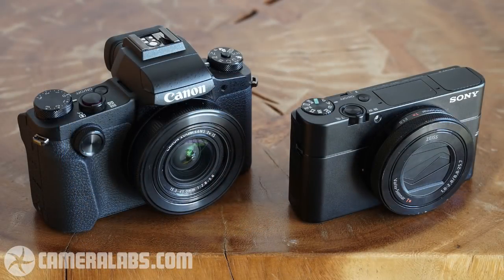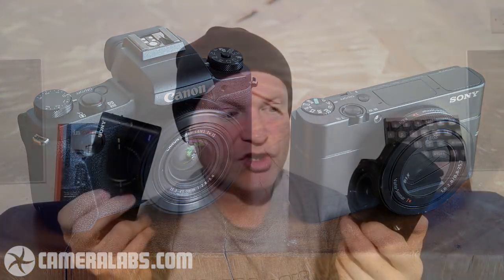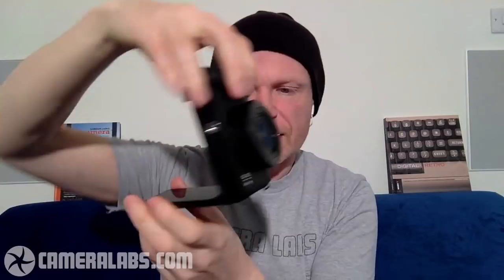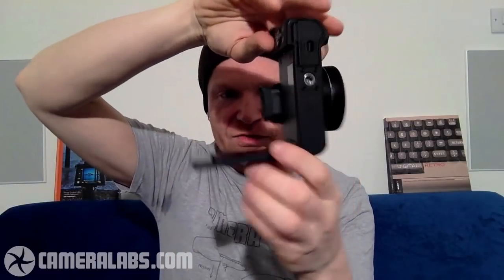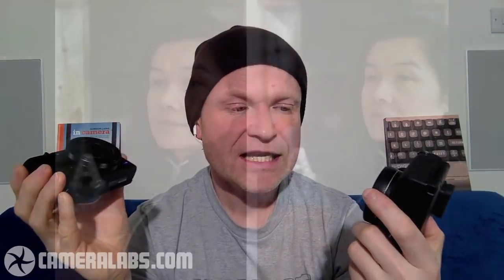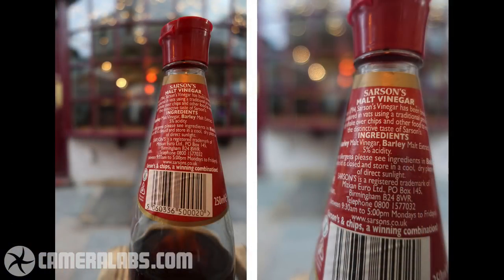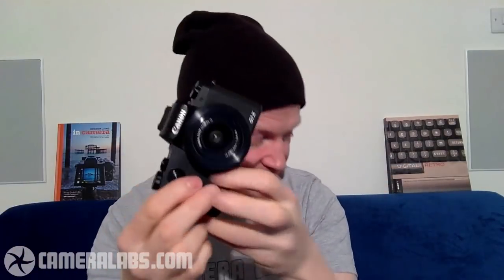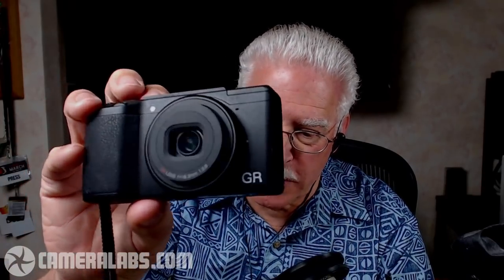Canon G1X III vs Sony RX100 V review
In-depth comparison between the Canon G1X III and Sony RX100 V